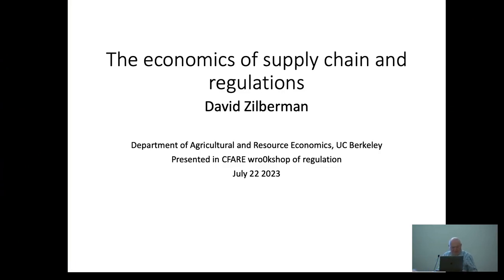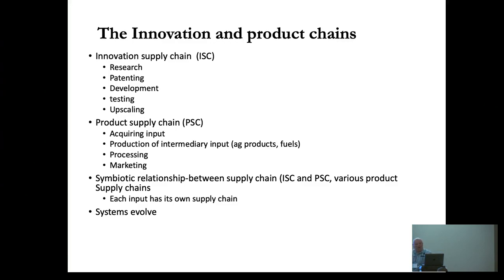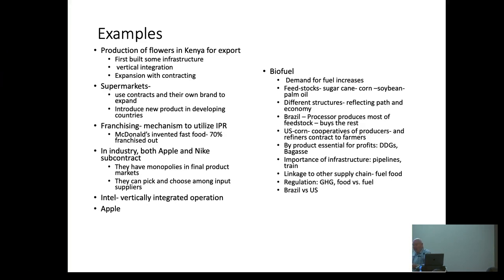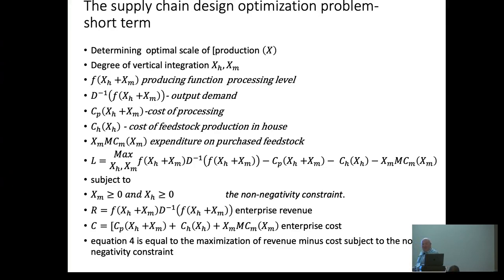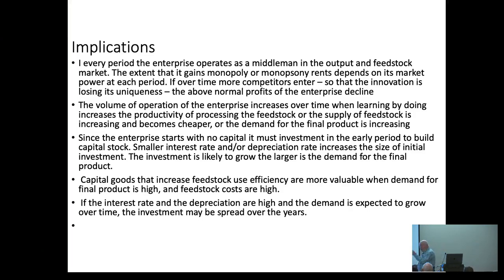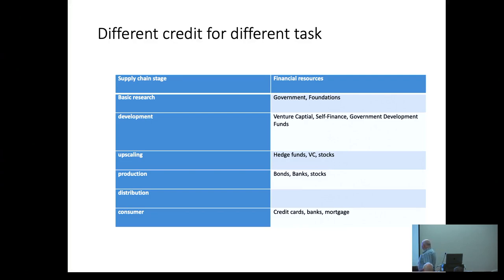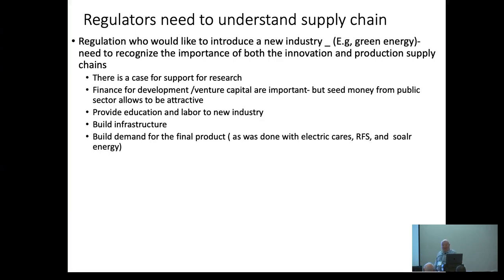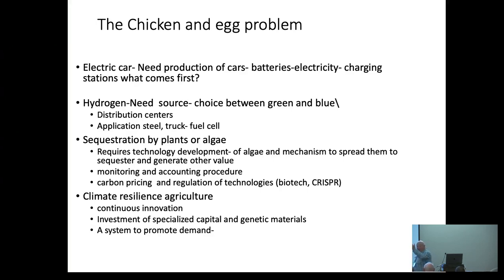AAEA Brandt Forum 2023 - David Zilberman